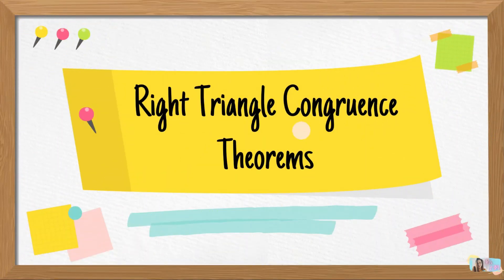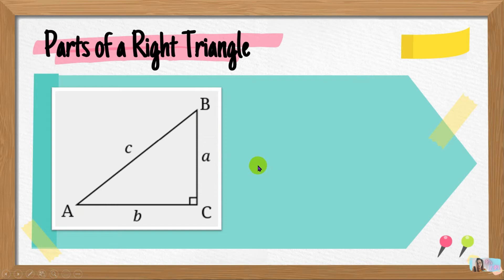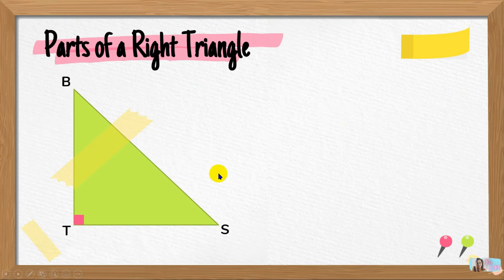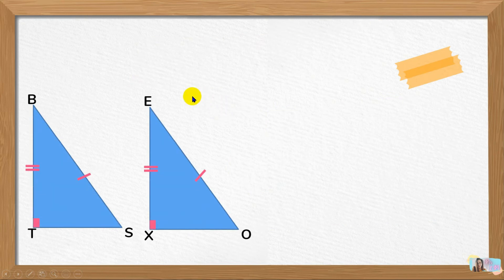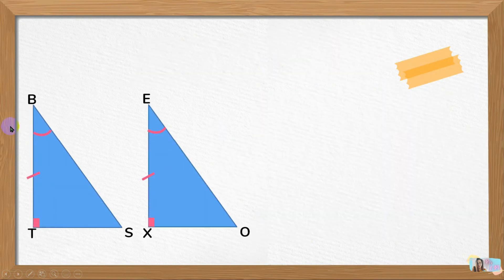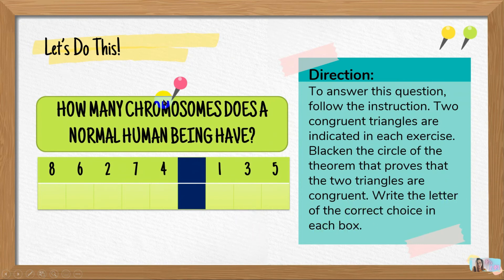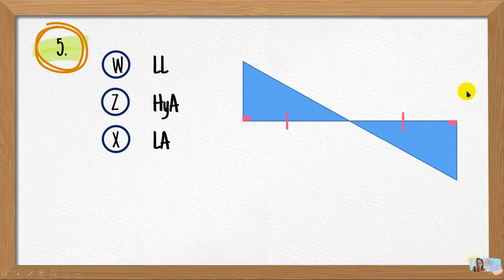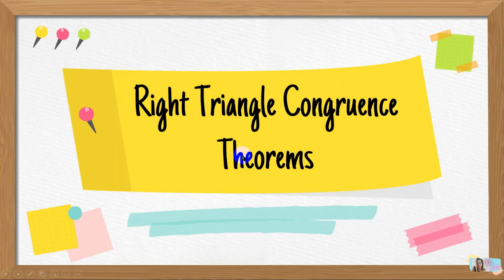RIGHT TRIANGLE CONGRUENCE THEOREMS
In this video, you'll learn about the 4 congruence theorems of right triangles.
 1. LL Congruence Theorem - is same as SAS Congruence Postulate
 2. HyL  Congruence Theorem
 3. HyA  Congruence Theorem - is same as AAS Congruence Postulate
 4. LA Congruence Theorem - is same as ASA Congruence Postulate